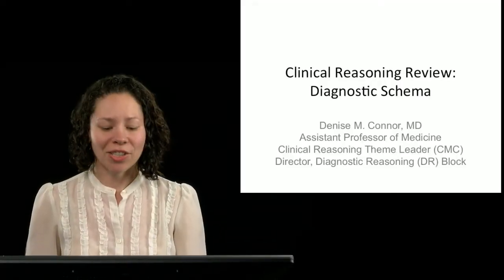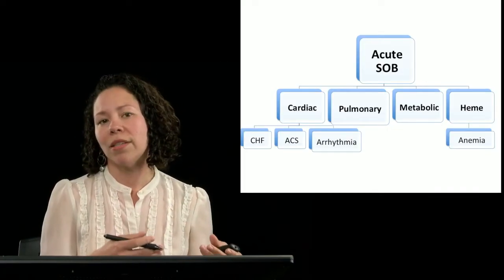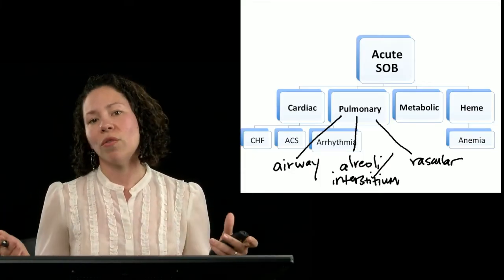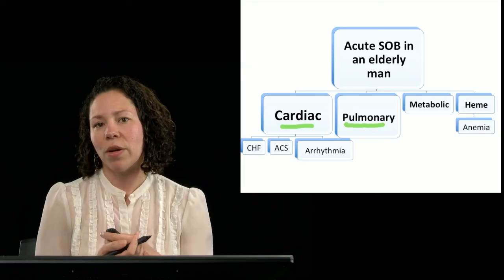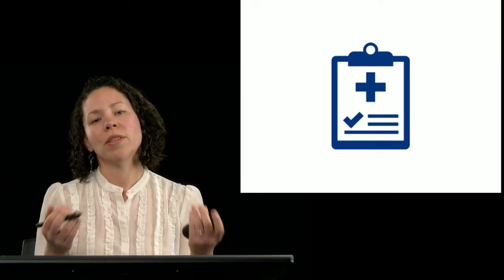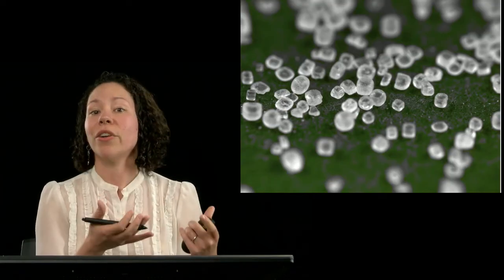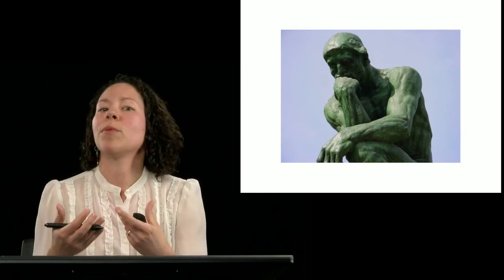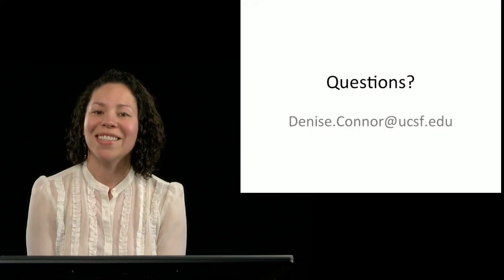Denise Connor, MD, Clinical Reasoning Review: Diagnostic Schema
Dr. Connor explains the diagnostic schema, its purpose, and when & how clinicians use them.

For a deep dive into Clinical Reasoning watch the videos by Dr. Catherine Lucey, the Vice Dean of Education